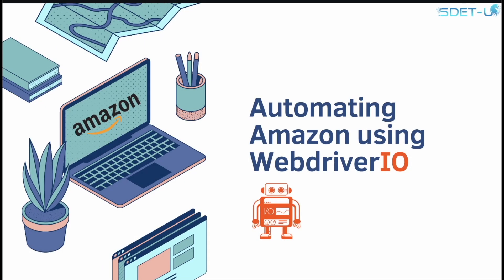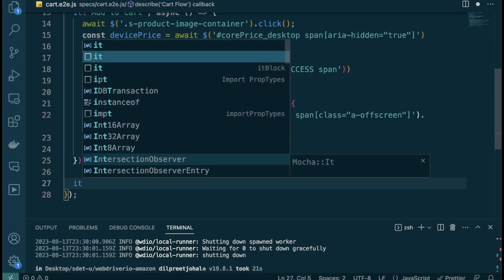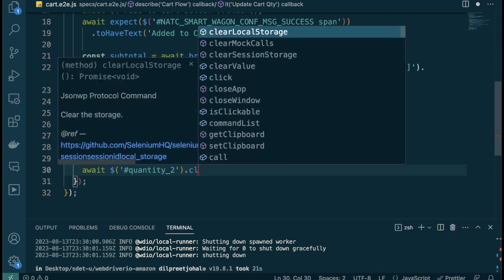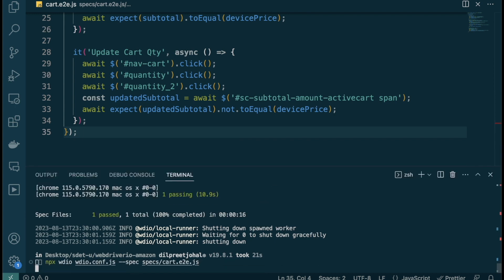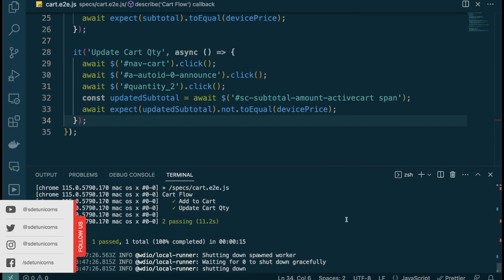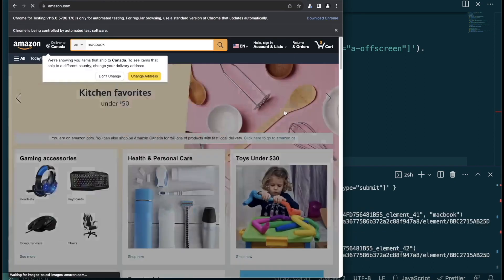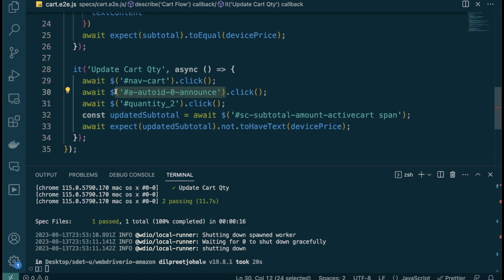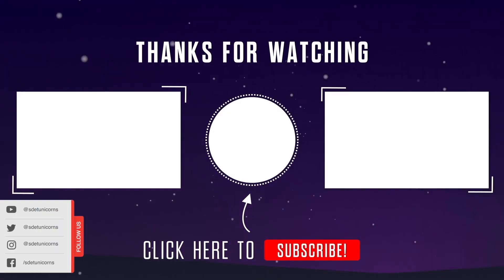WebdriverIO Tutorial: Prepare for your next interview | Part 5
Welcome to 'Prepare for your next interview | Part 5' of our WebdriverIO JS Tutorial series! 🚀 In this episode, dive into how to work with negative assertions to verify our test scenario.
Whether you're prepping for an interview or looking to refine your automation skills, this tutorial offers hands-on insights and best practices. Don't miss out on these essential WebdriverIO techniques that can set you apart in interviews and real-world scenarios.

Relevant:
webdriverio, is webdriverio good or bad, what is webdriverio, how to automate the test using webdriverio, how to integrate jenkins with webdriverio, how to run webdriverio test in github actions, how to run webdriverio in github actions, how to generate allure report then webdriverio, how to use webdriverio, how to use webdriverio appium